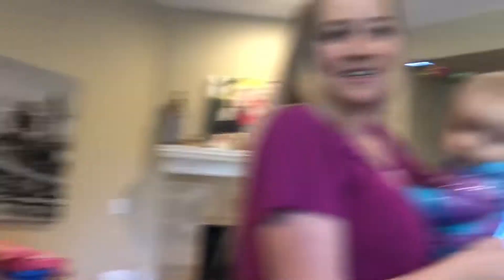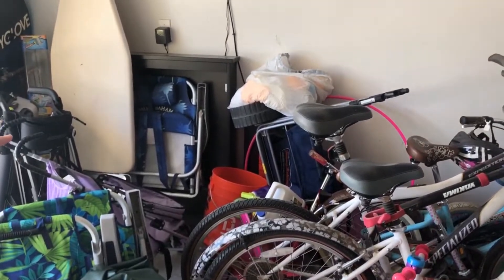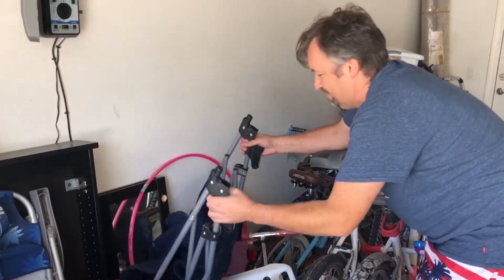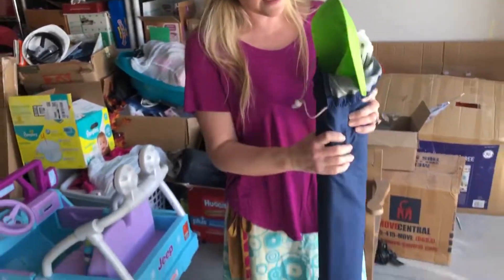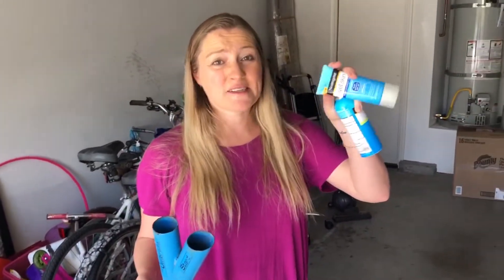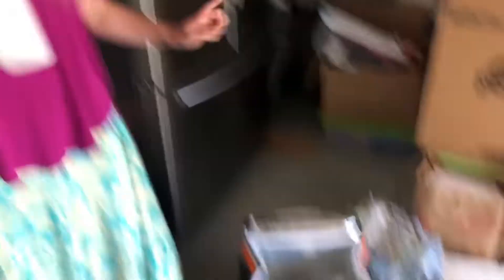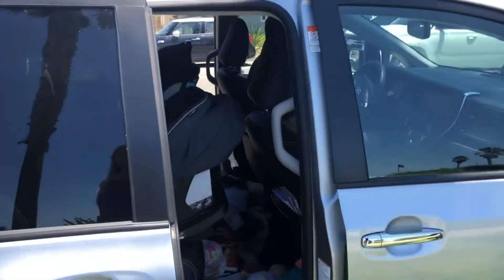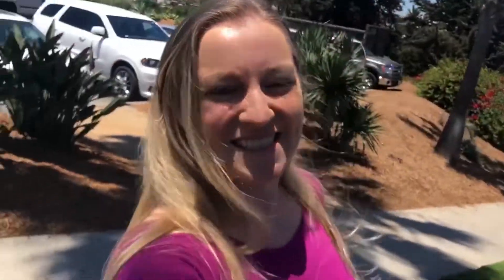Beach Hacks for Beach Trips with Babies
There's nothing more fun (and more daunting) than taking kids to the beach. Today we spend a little time explaining our beach hacks and how we trot out the two-year old and the infant out to he beaches here in San Diego.